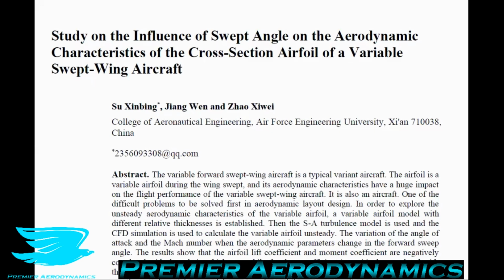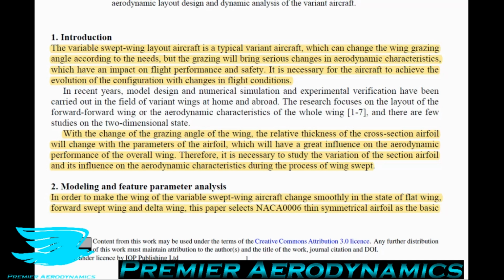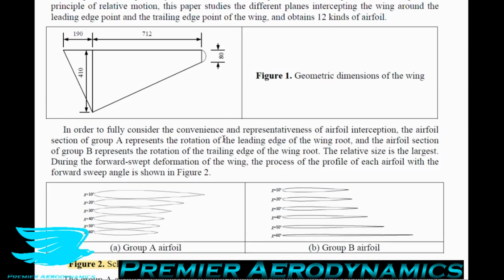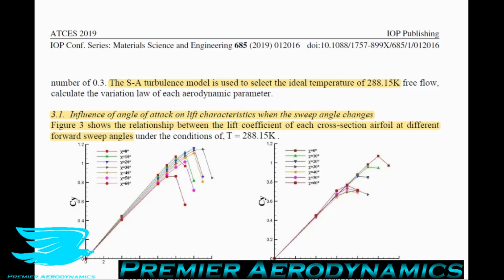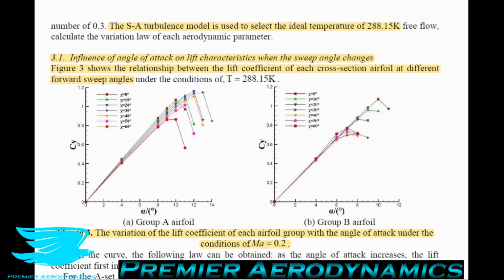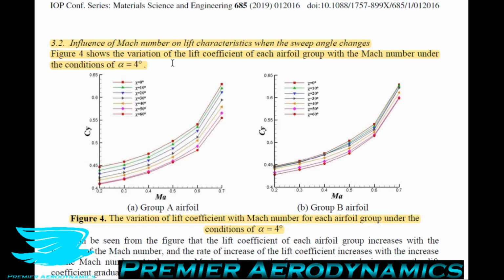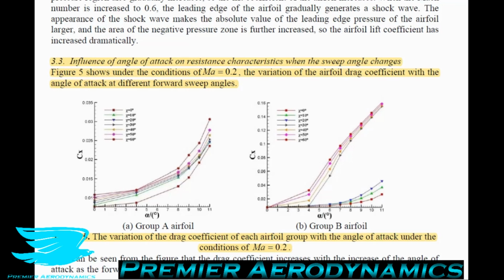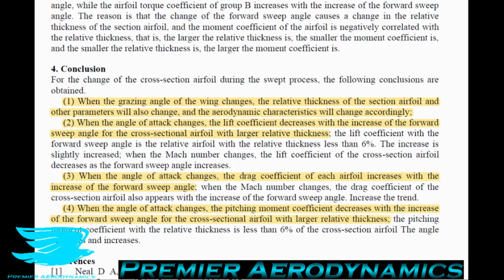How does sweeping forward a wing affect its aerodynamics? - Podcast #96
Forward sweep is not as common as rear sweep for wing. How does it affect a wing's aerodynamics?